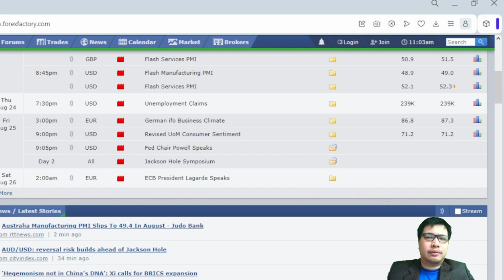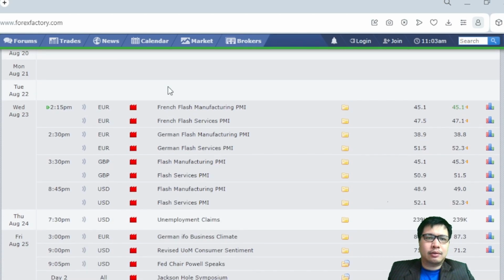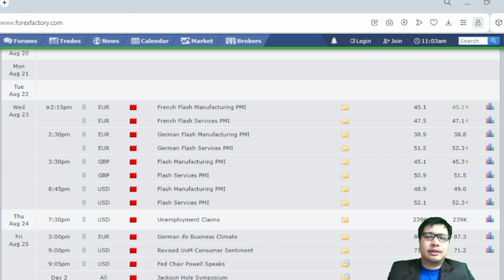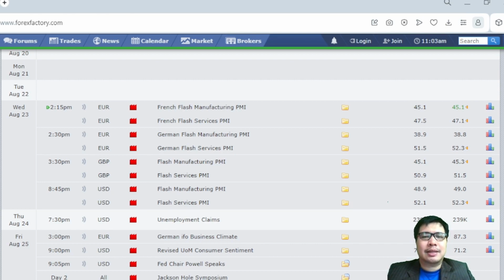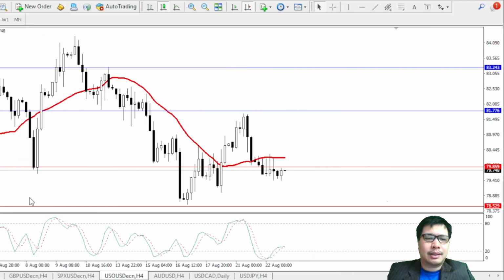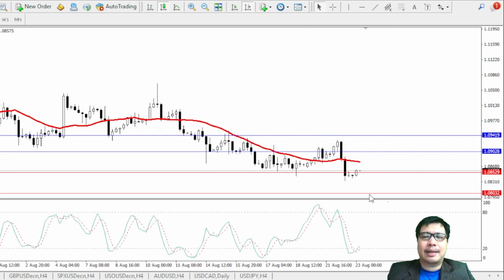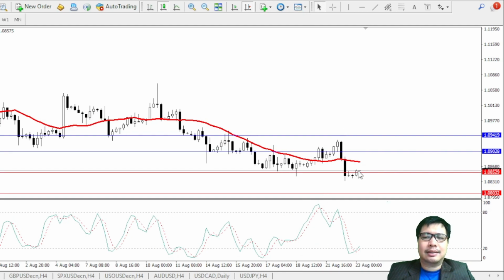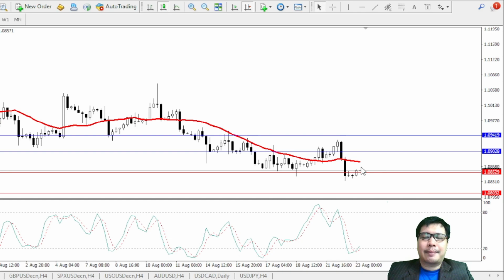Flash Manufacturing and Services PMI: EU, UK, US Insights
In today's update, we take a deep dive into the Flash Manufacturing and Services Purchasing Managers' Index (PMI) reports from key regions, including the EU, UK, and US. These reports provide a real-time snapshot of the current conditions within the manufacturing and services sectors, offering valuable insights into economic trends.

As we anticipate data that could potentially exceed expectations, we explore the potential impact on the EURUSD currency pair. Specifically, we highlight threshold levels to watch for in the accompanying video. 🚀💹

Our expert analysis and insights will help you navigate these critical economic indicators and make informed trading decisions. 📊